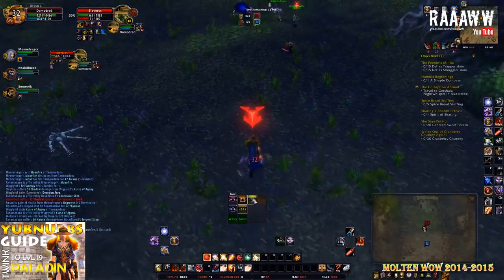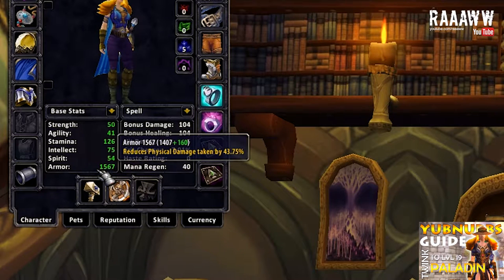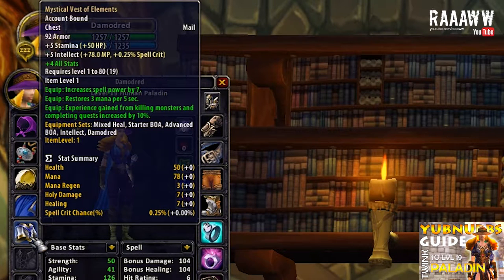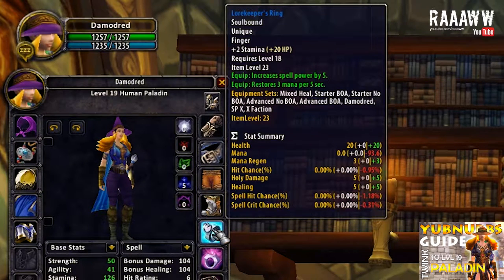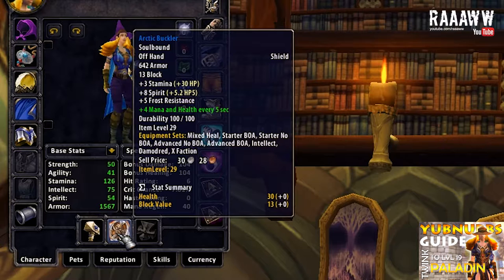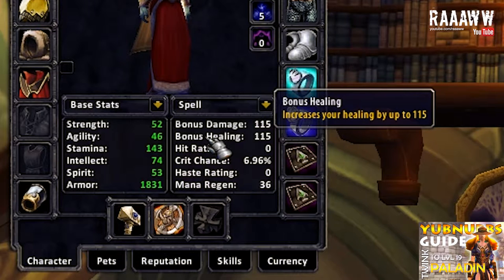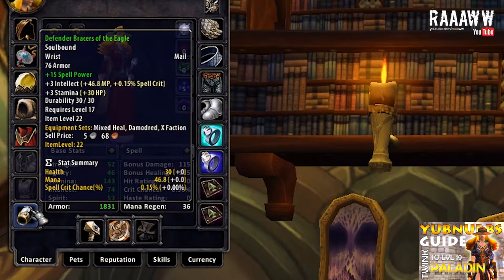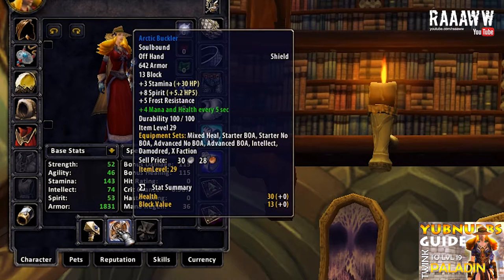Yubnubbs Guide to LvL 19 Twink Paladin Healer - #5 BoA Sets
In this episode we have at look at BoA(Bind on Account/Heirloom) sets.

### Starter set ###

Advanced Cross-faction Set ###